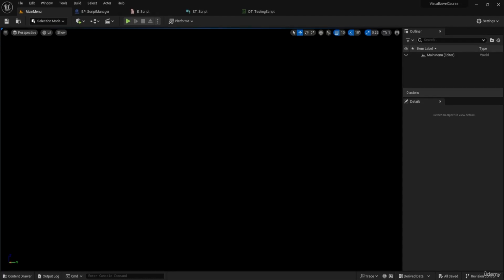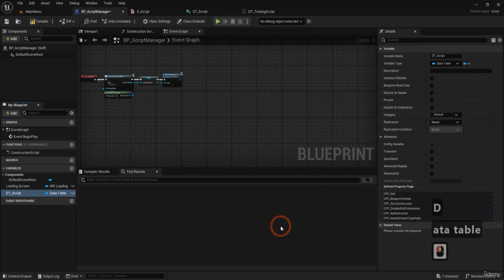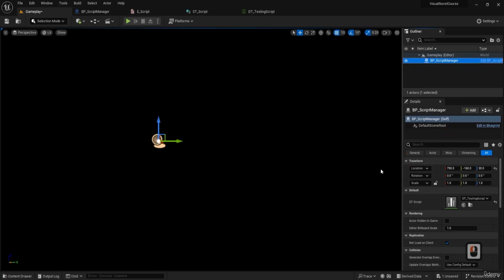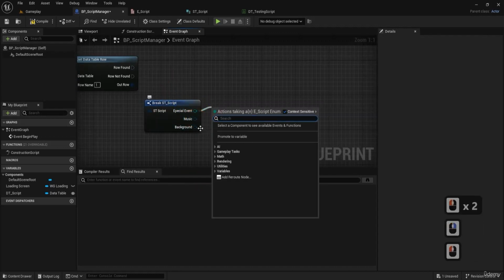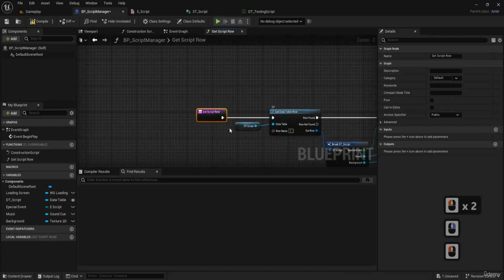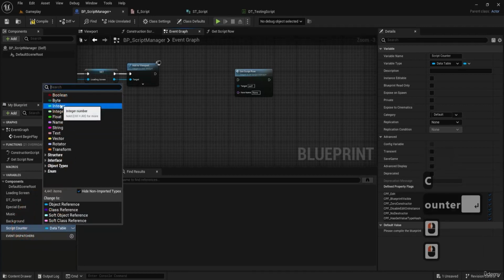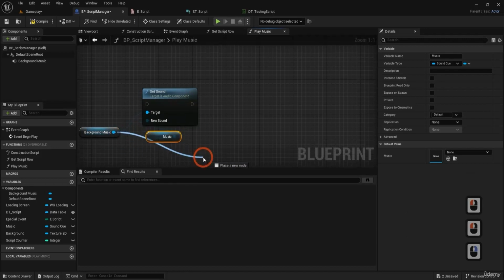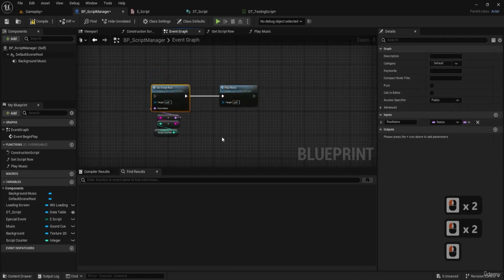7 Lesson 6 Understanding Data Table Nodes in UE5 and Crafting a Play Music